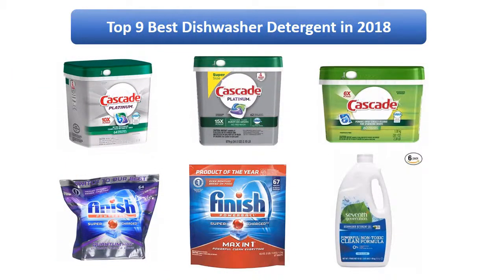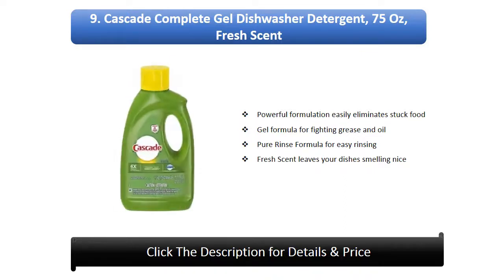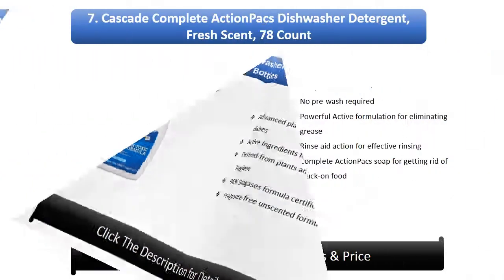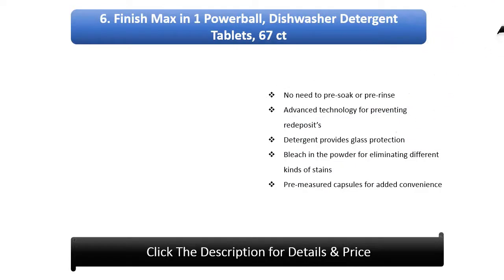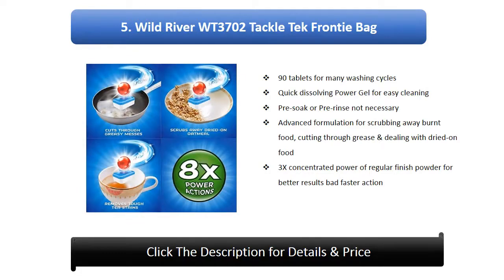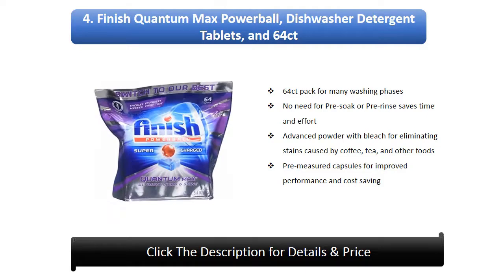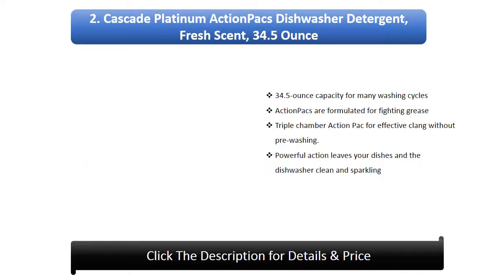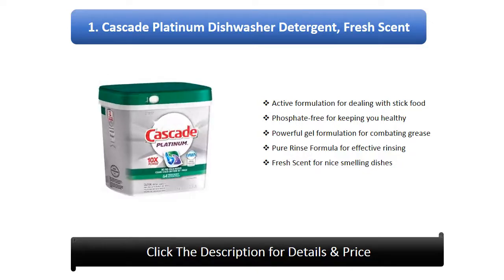Best Dishwasher Detergent 2023 You Can Buy From Amazon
Hi guys, I am going to show video review on the Best Dishwasher Detergent 2020 on the market. Get your best dishwasher detergent from here